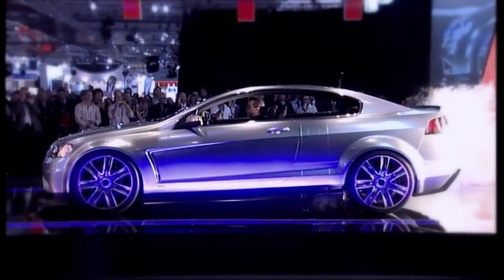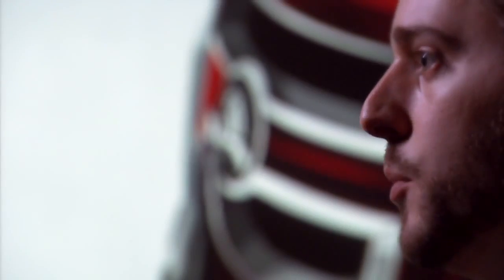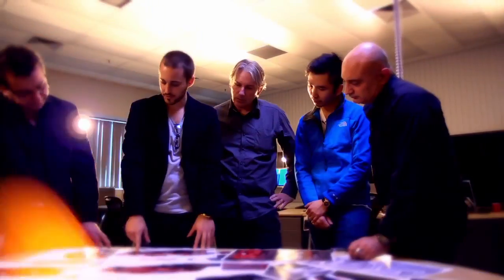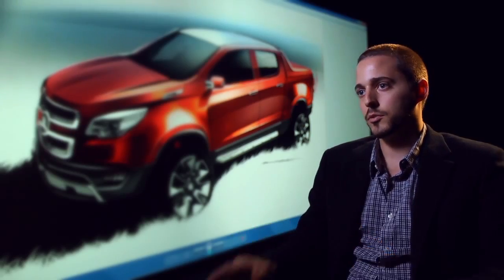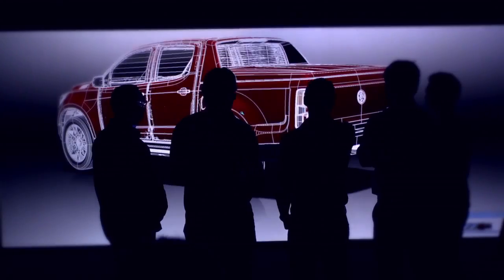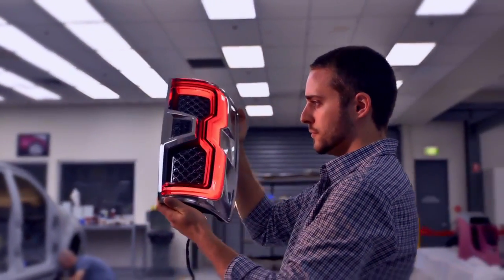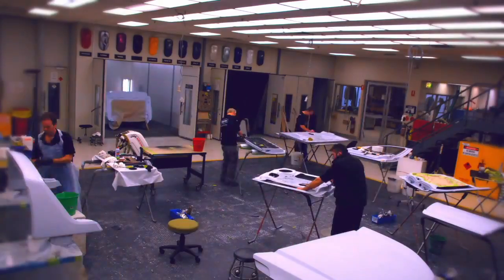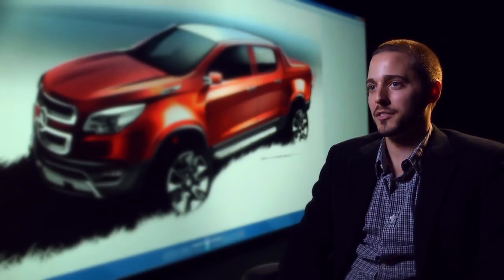Making of the all-new Holden Colorado Show Truck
To Read a Related Article on this Topic at the Official Car Rolodex webpage, click the